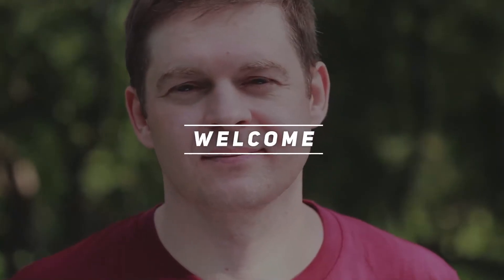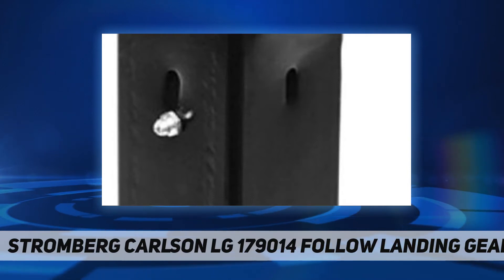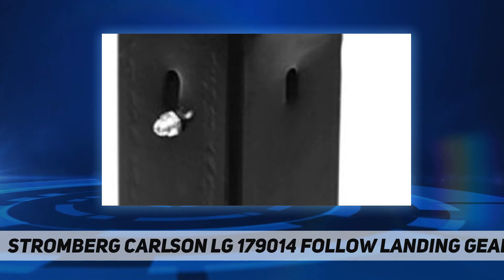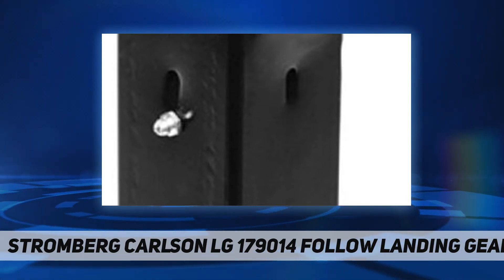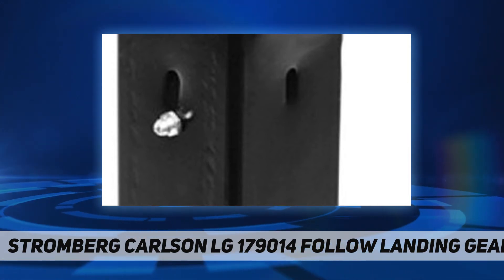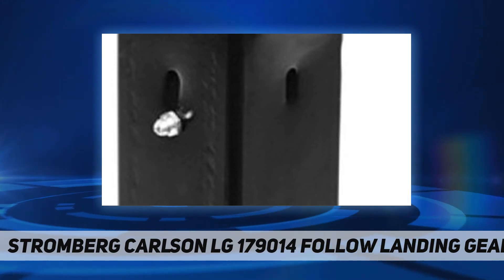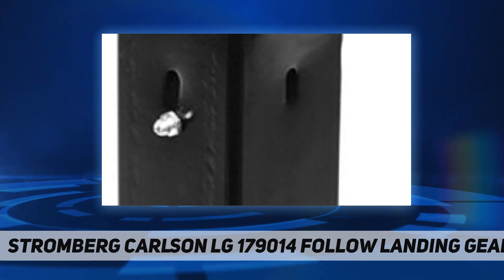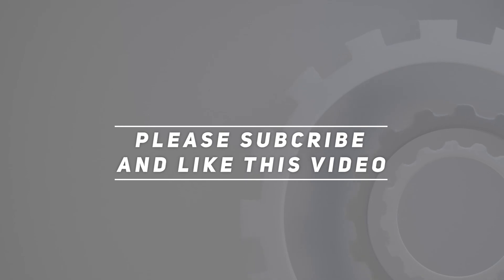Stromberg Carlson LG 179014 Follow Landing Gear AZ Review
Stromberg Carlson LG 179014 Follow Landing Gear